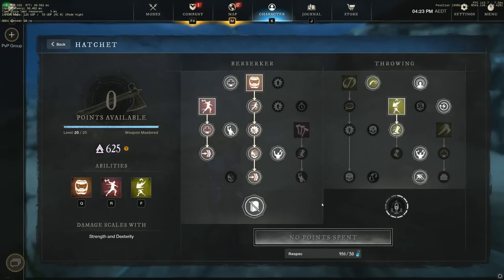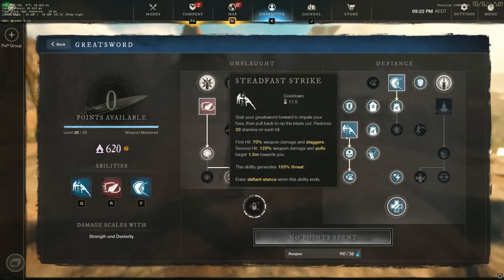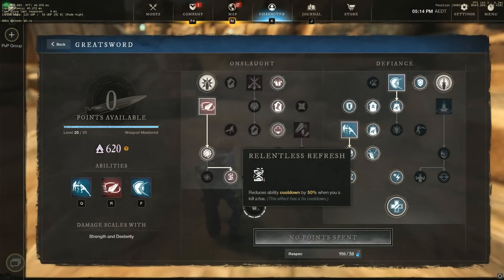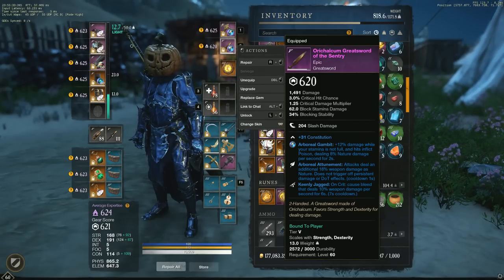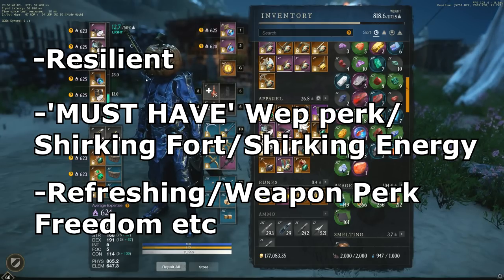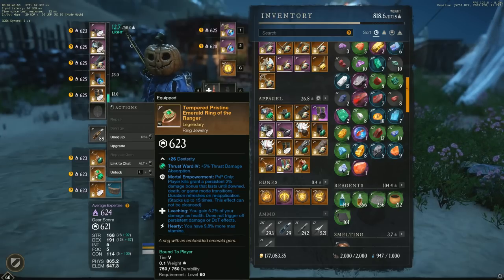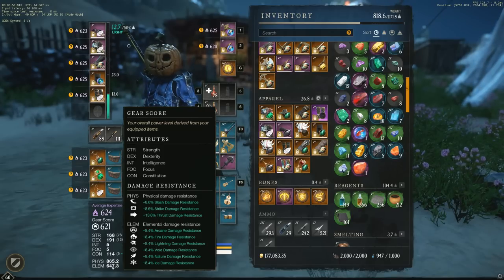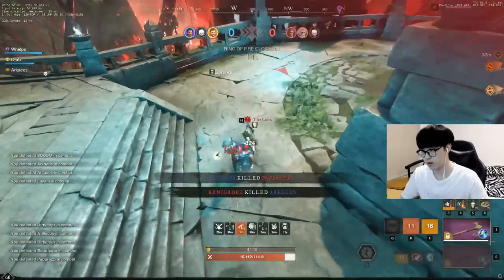Hatchet/Great Sword PvP Build Guide - New World PvP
0:00 Intro
0:10 Hatchet Tree
0:55 GS Tree
2:02 Gear
5:10 Stats
5:15 Gameplay